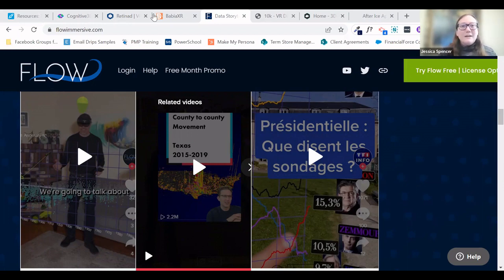Podcast: Virtual reality in data exploration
Virtual reality is a computer-generated simulation of a three-dimensional environment. It is implemented in such a way that the user feels like they are actually inside the environment and not just looking at the screen.

VR has been used in data exploration for a long time now, it allows users to be immersed in their data sets, which are often too large to explore on a computer screen or even on paper.

The use of VR in data exploration has increased exponentially over the past few years. It has many advantages over other ways of exploring data sets that make it an attractive option for many people and organizations.

It is possible to explore huge amounts of data visually with VR, which makes it easier to notice patterns and trends that might otherwise go unnoticed if they were just seen on a flat screen display or on paper.

Wanna become a data scientist?

for more content around data science, AI and blockchain.

👨🎓👩🎓 IF YOU WANT TO BECOME A DATA SCIENTIST VISIT BEYOND MACHINE